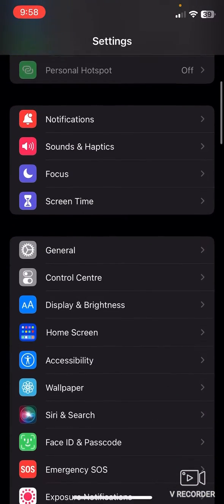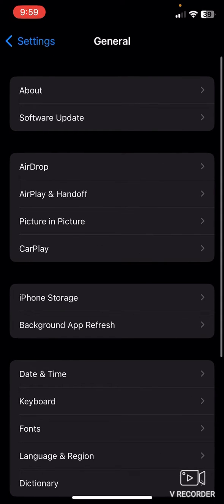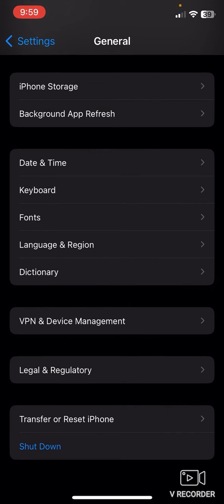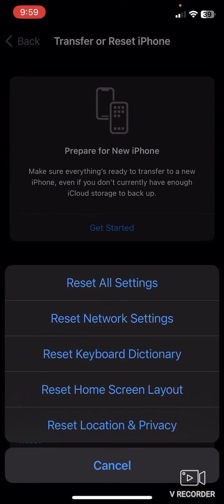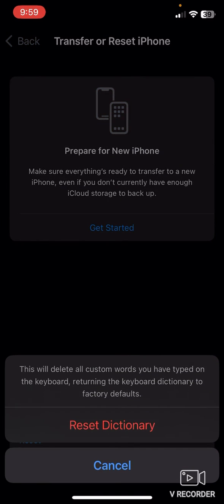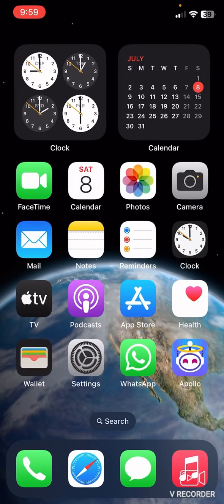How to Remove Frequently Used Emoji's on iPhone 📱 | Clear Emoji History Tutorial 2025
If you find yourself constantly bothered by irrelevant or outdated emojis showing up in the frequently used section on your iPhone's emoji keyboard, this tutorial is for you. In this step-by-step guide, we'll walk you through the process of removing frequently used emojis on your iPhone, ensuring your emoji keyboard stays clutter-free and personalized.

Whether you want to reset the frequently used emojis completely or selectively remove specific ones, we've got you covered. Our tutorial will also provide you with helpful tips to customize your emoji usage and make your messaging experience even more enjoyable.

Remove frequently used emojis, iPhone emoji keyboard, clear emoji history, personalized emoji keyboard, iPhone tutorial, emoji tips, emoji usage, frequently used emojis, iPhone customization.